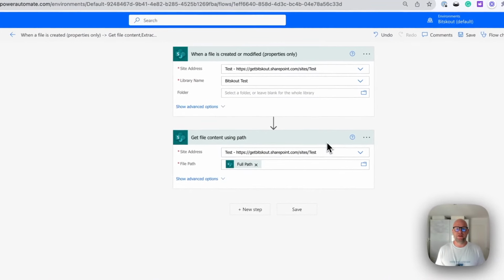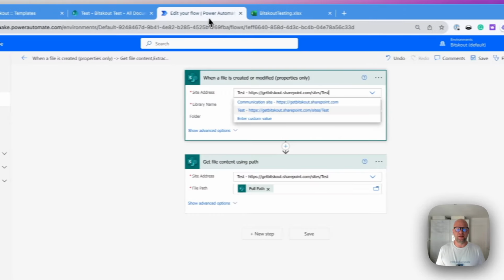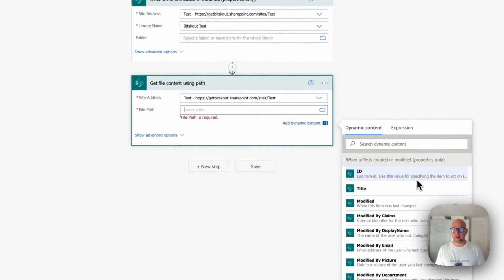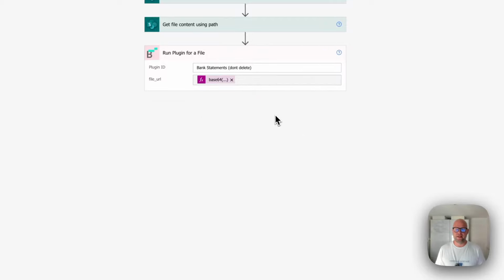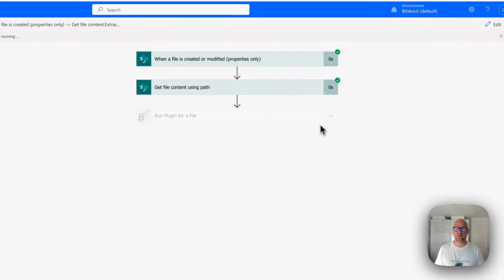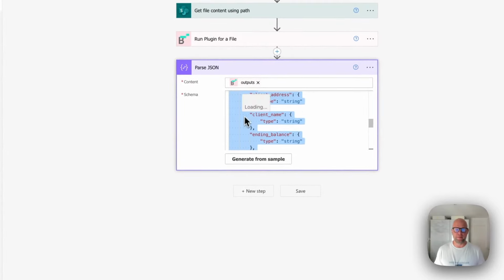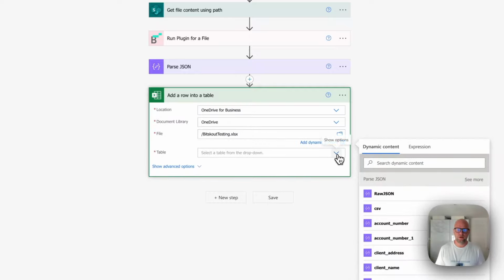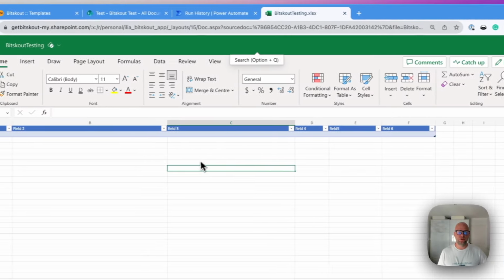How to extract data from Bank Statements in Sharepoint to Excel with Power Automate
Learn how you can setup automated data extraction from Bank Statements with Bitskout. Load your bank statement PDFs to Sharepoint and set up and automation to get extracted data in Excel.